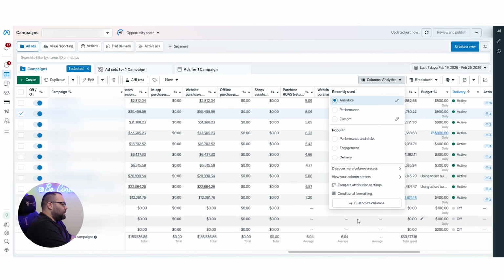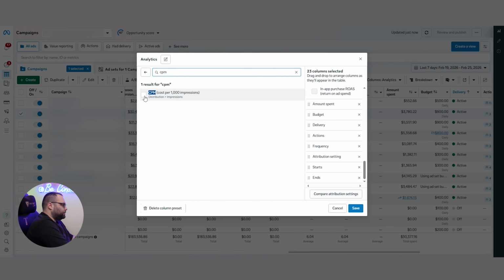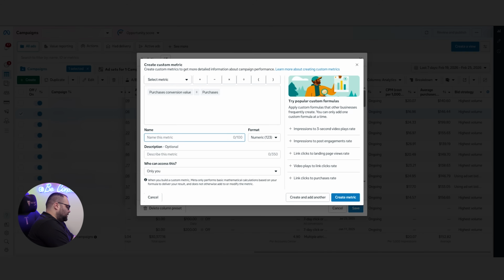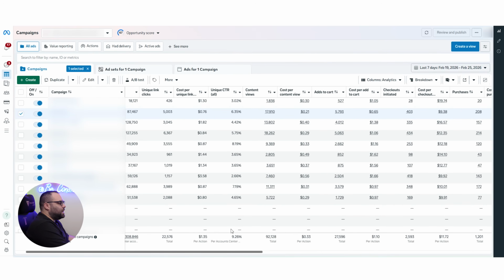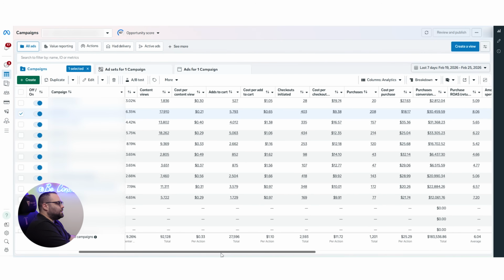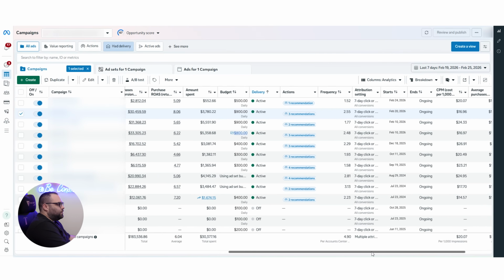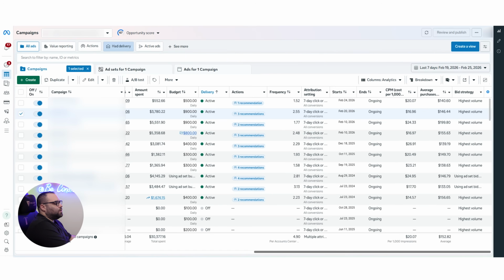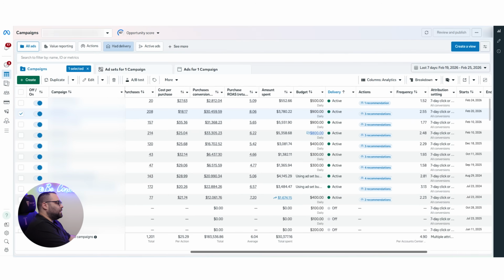How to Set Up Your Meta Ads Columns in 2026!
❗ If you're running Meta ads, your ads manager *columns can make or break your decision-making.*

🧑🏻‍💻 In this video, I’ll show you exactly how to *set up your Meta ads columns in 2026* so you can analyze campaigns faster, understand performance clearly, and optimize your ads like a pro.

📊 All the settings are demonstrated inside *a real live ad account,* so you can follow along *step-by-step* and apply the same structure to your own campaigns.

✅ *How to structure your Meta ads columns properly!*
Which metrics you should include, how to group them, and how to organize your columns so you can quickly evaluate campaign performance without getting overwhelmed.

✅ *The most important Meta ads metrics and how to interpret them!*
Apart from *ROAS, Amount Spent, Budget, and Purchases,* we dive into the metrics that truly reveal what’s happening inside your campaigns:

• Unique Link Clicks
• Cost per Unique Click
• Add to Cart
• Unique CTR
• Frequency
• CPM
• Cost per Result
• and more key Facebook ads metrics you should always monitor

You'll also learn how to *interpret these metrics correctly* so you can identify winning ads, diagnose problems, and scale campaigns with confidence.

✅ *How to compare ads manager results with your actual business profits!*
Why the numbers in Meta Ads Manager don't always match your real revenue and how to compare your ad results with the actual profits tracked in an Excel worksheet.

Understanding this comparison is crucial if you want to make profitable decisions and *avoid misleading platform data.*

✨ Whether you're a *digital marketer, business owner, or media buyer,* this column setup will help you analyze Meta ads performance faster and make smarter optimization decisions.

📈 If you want to master *Meta ads reporting and campaign analysis,* this video is for you!

*Which Meta ads metric do you rely on the most?* 🔥

CHAPTERS

0:00 Meta Ads Metrics & Columns in 2026
0:30 The Best Meta Ads Course in the World
1:43 Setting Up Meta Ads Columns
6:06 Analyzing Meta Ads Metrics
15:11 Live Ad Account & Excel Sheet Comparison
16:26 Conclusion
17:02 How to Learn More About Meta Ads